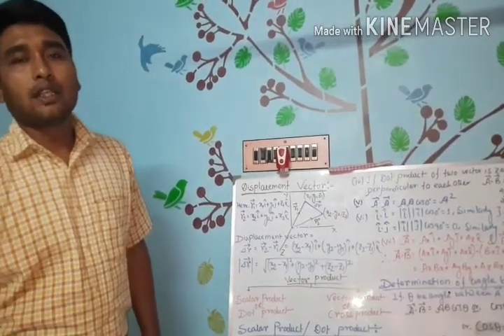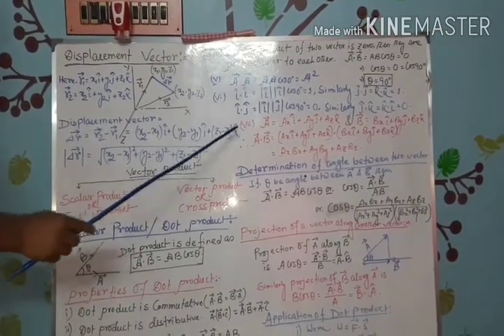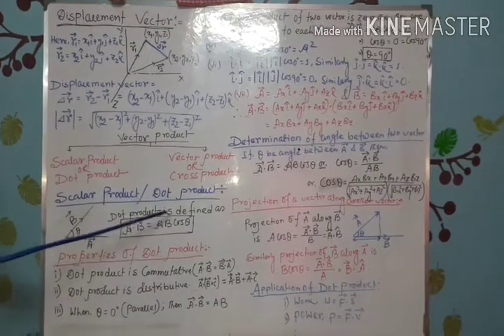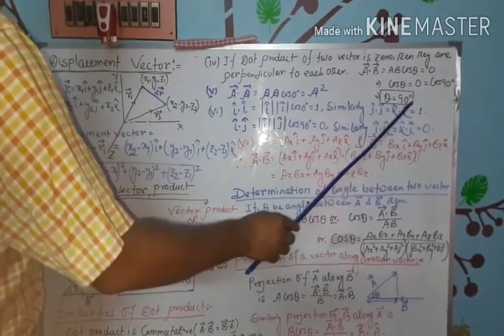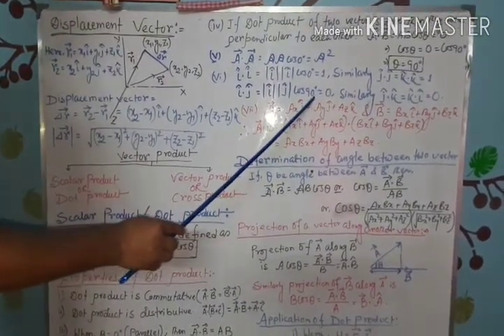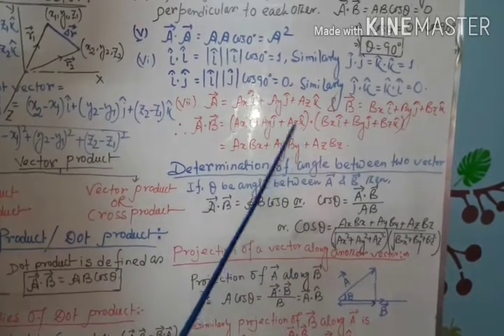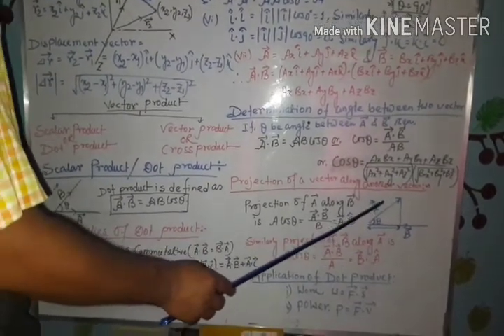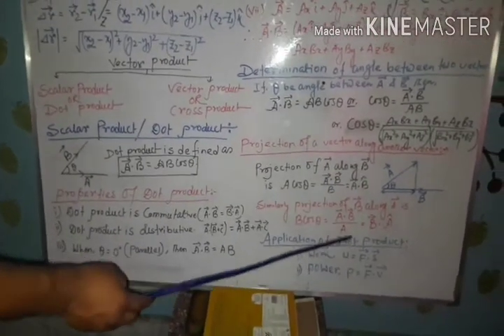Displacement vector and Dot product.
Motion in plane ( class 11)